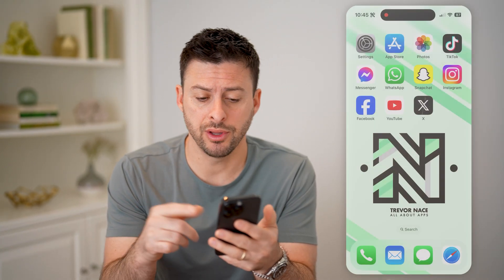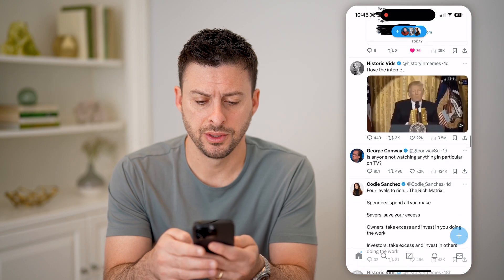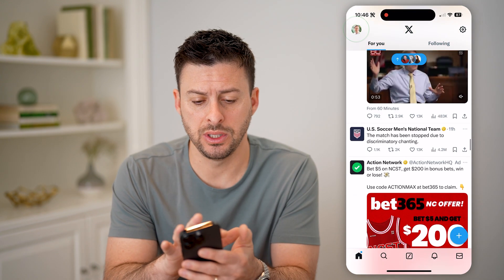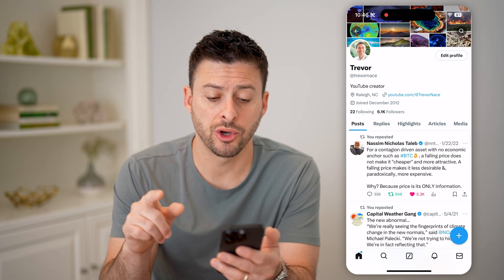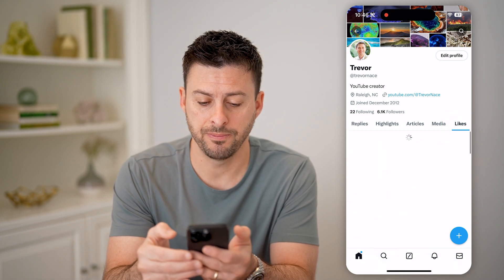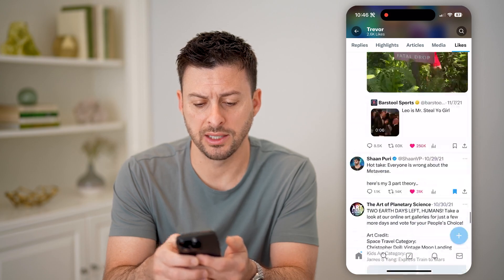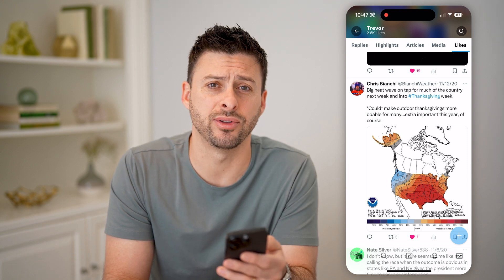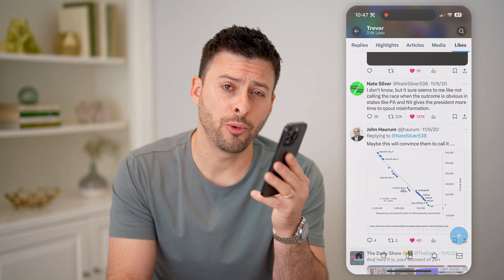How To Check Liked Posts On Twitter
Here's how to check which posts or tweets you liked on Twitter if you want to go back and reread them or respond to them.